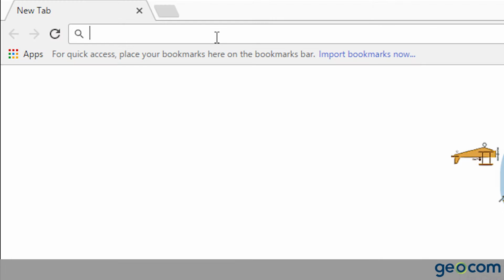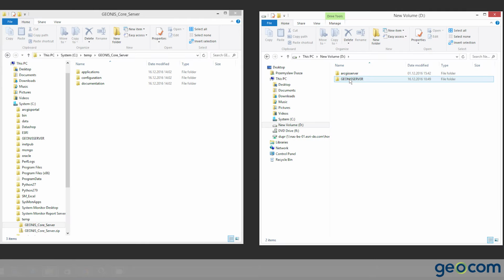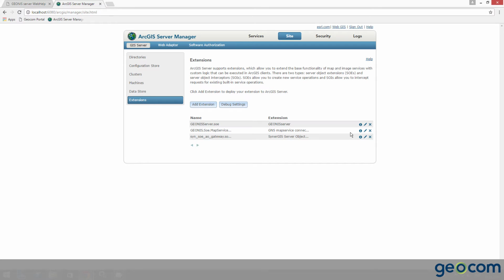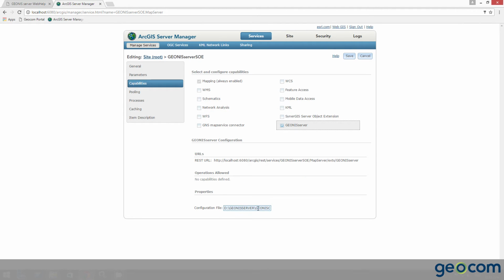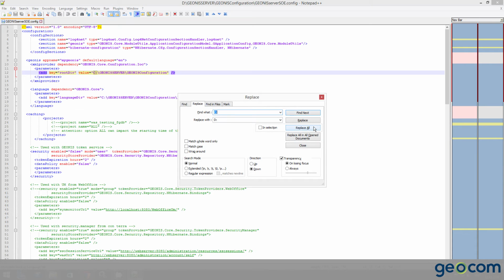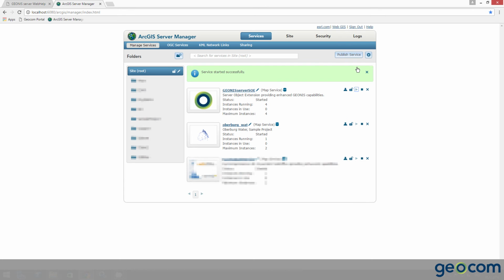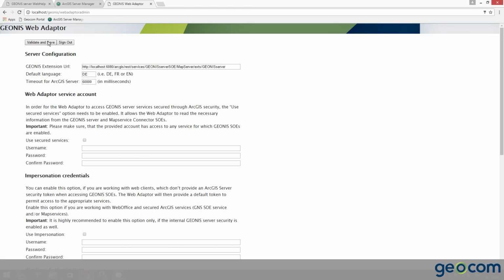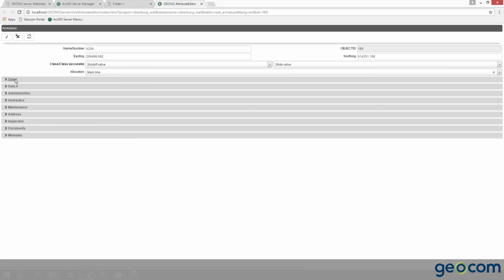GEONIS Tips and Tricks Series | Upgrading to GEONIS server 6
In this GEONIS Tips and Tricks video you will see the basic steps required to download and install GEONIS server 6 on a single-server architecture.
The demonstrated steps include:
- Downloading the software from the Geocom portal
- Updating the GEONIS server SOE and Map Service Connector SOE
- Replacing the XSD configuration and language files
- Deleting the ArcGIS for Server caches
- Uninstalling and re-installing the GEONIS server user interface web adapter and
- Testing the installation